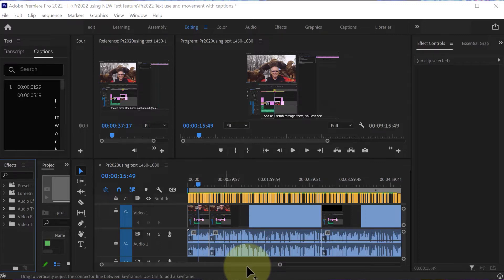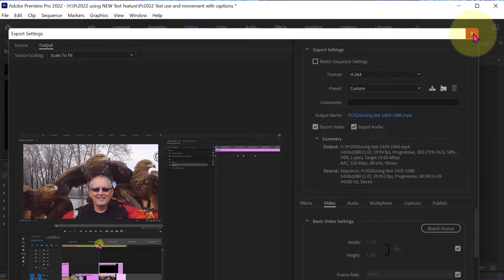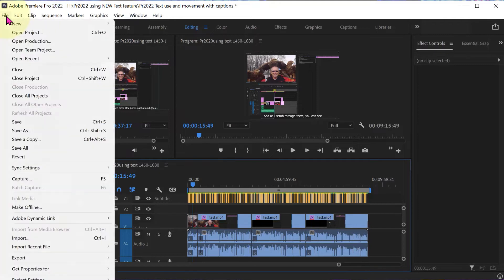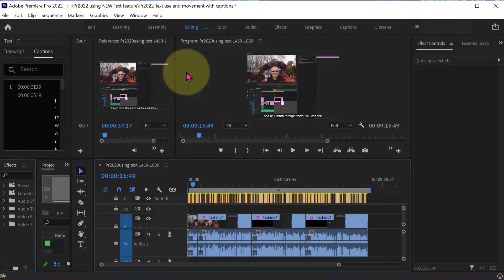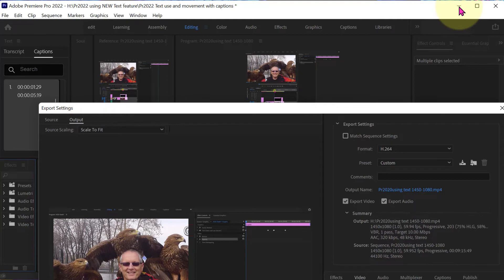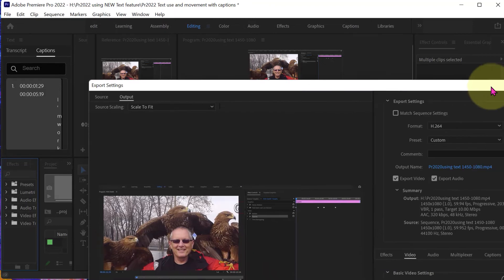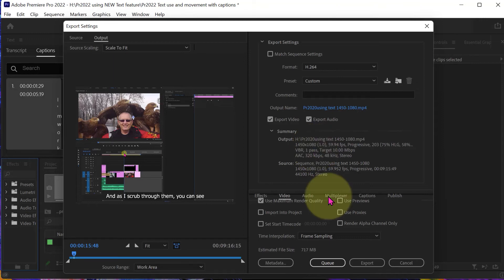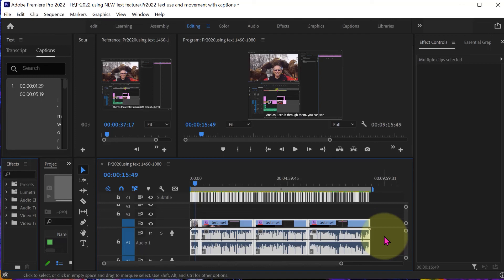Adobe Premier Pro: export media to Media Encoder and nothing happens FIXED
Adobe Media Encoder does not open when try to export media.  Seems Premier Pro is broken, stuck  or frozen.  One fix is shown and 8 solutions found during search are listed at the end.   Creative Cloud 2022 but it happens to others.